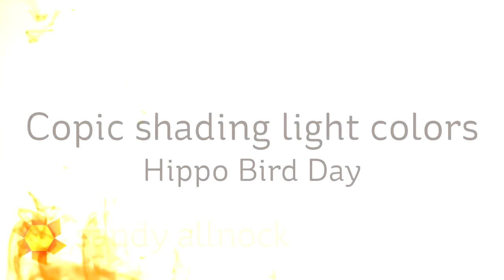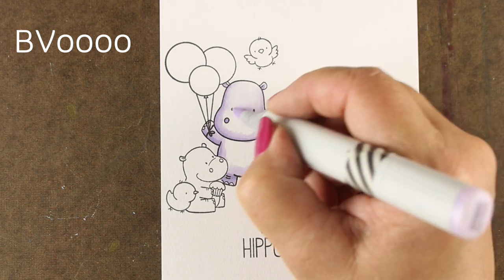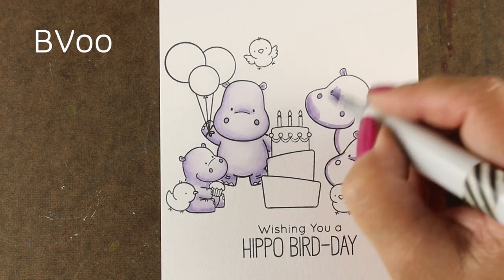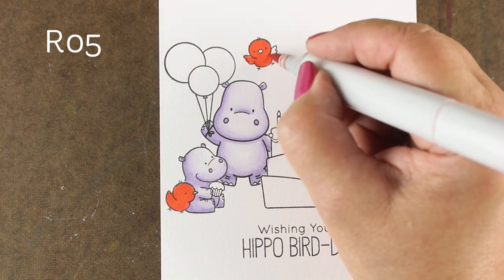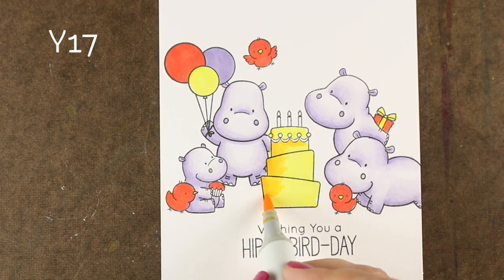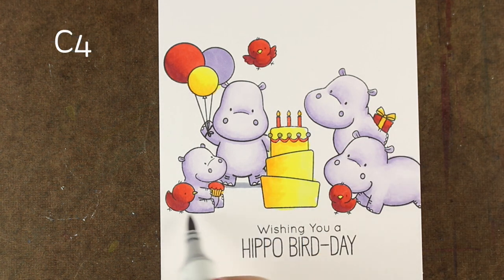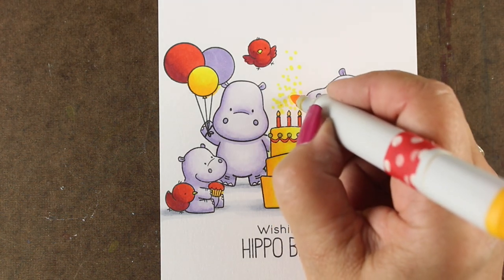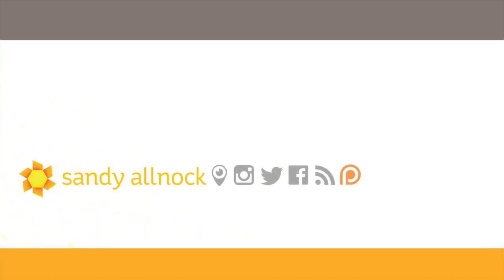Copic shading very pale colors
Tips for coloring light objects - like pale BV hippos! And a few other Copic tips along the way too. And a sentiment goofup! Blog post with more info and pinnable images

My Favorite Things, Happy Hippos no longer available
Copic Markers: